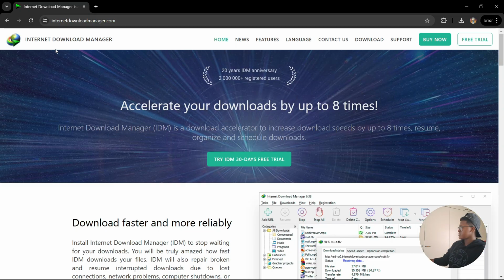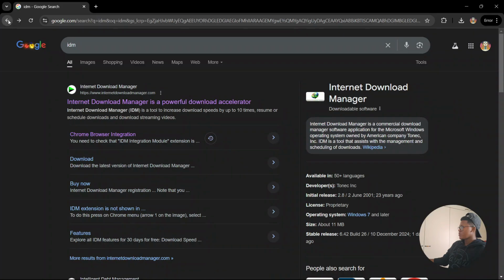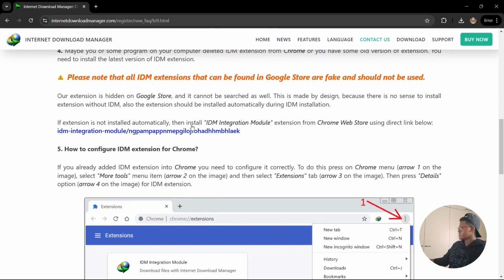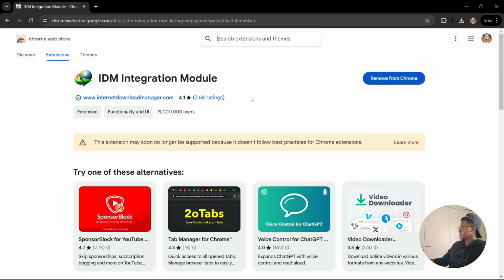How To Fix IDM is Not Working on YouTube Google Chrome (2025)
How To Fix IDM is Not Working on YouTube Google Chrome

In this internet download manager tutorial video I'll show you how to fix idm not showing on youtube. Are you wondering how to fix idm extension not working on youtube? Don't look further because after watching this video you'll be able to fix idm extension not working on youtube in google chrome.